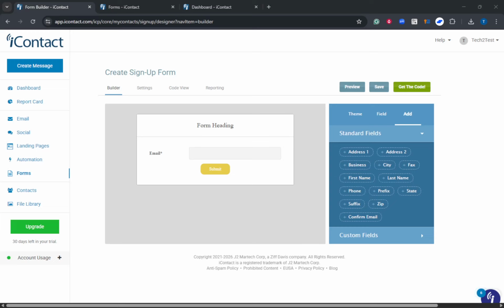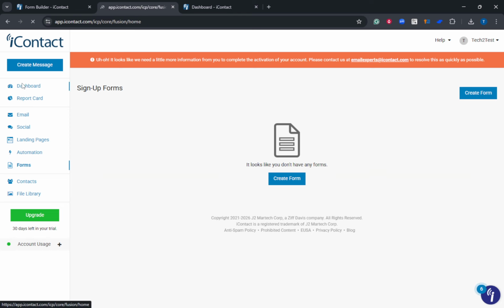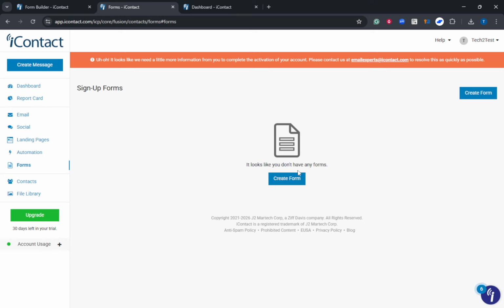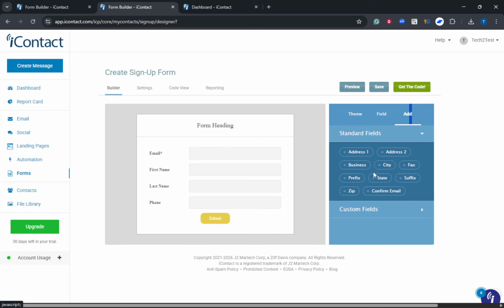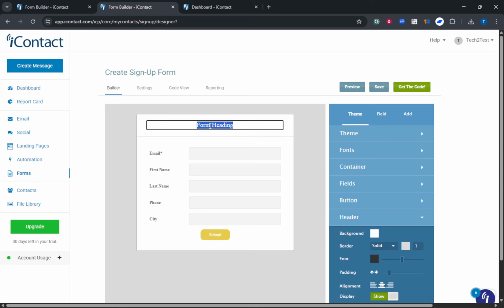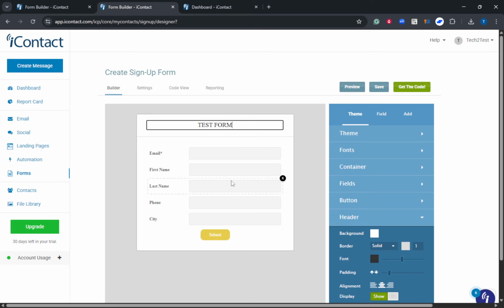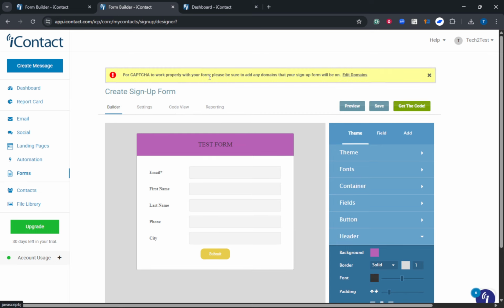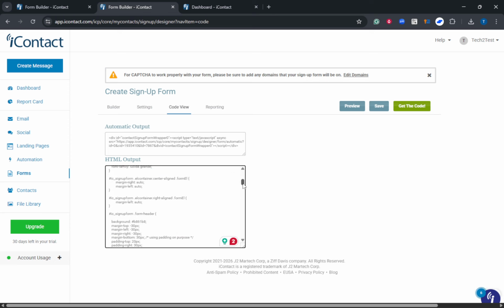How to Create a Signup Form in iContact [2026 Full Guide]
How to Create a Signup Form in iContact

In this video, we show you exactly how to create a signup form in iContact to capture new leads and grow your subscriber database. Establishing an effective entry point for new users is critical for building a sustainable and healthy email marketing pipeline.

We emphasize the role of seamless lead capture in enhancing your overall digital strategy and maintaining project organization. By mastering the design and deployment parameters of these forms, we improve workflow efficiency and ensure that your list-building efforts are both professional and high-converting.

Technical Specs:
Software: iContact; Feature: Lead Generation & Signup Forms